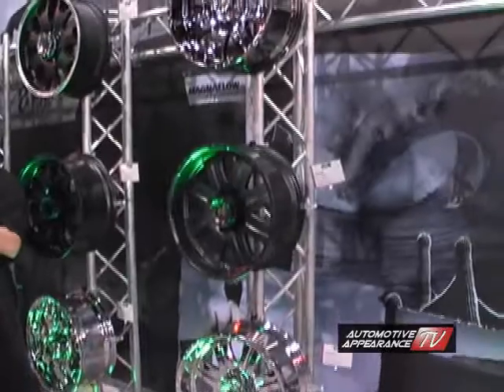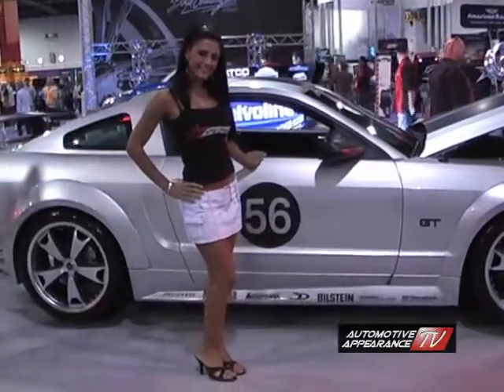SEMA 2007 American Racing Interview AutomotiveAppearanceTV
Dave Stall of automotiveappearance.tv interviews Toni Millunzi of American Racing. Check out what's hot for 2007 and 2008 in the wheels and rims section of SEMA!